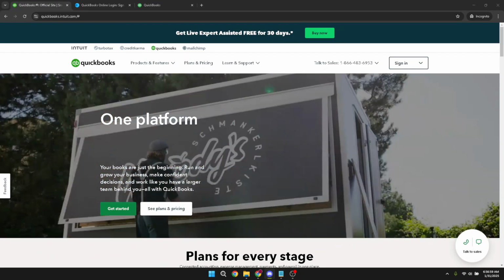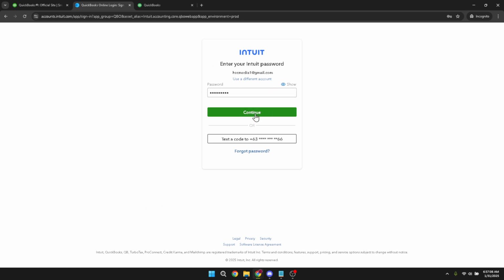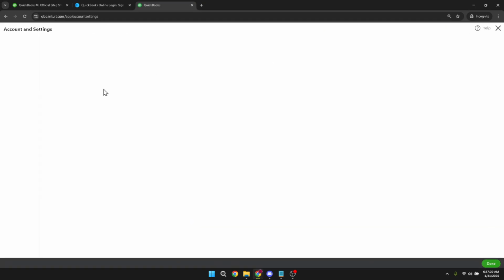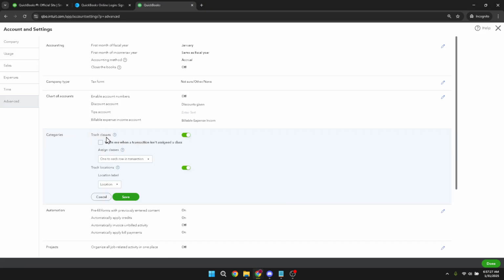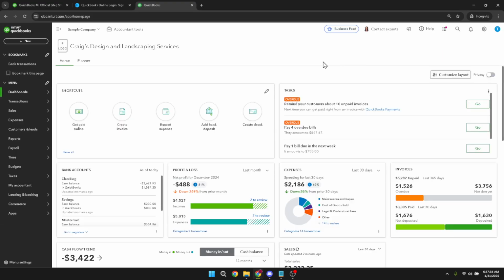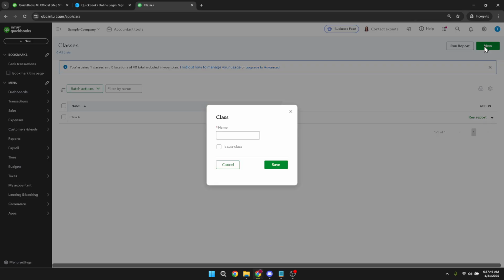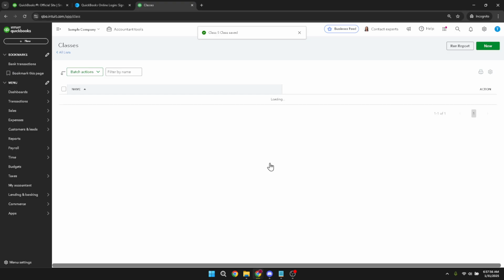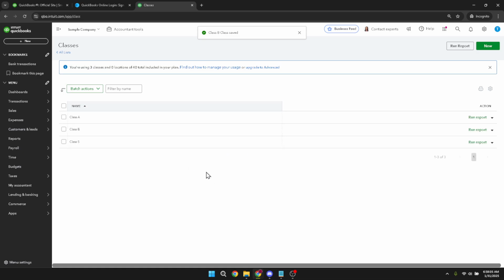How to Setup and Use Classes in Quickbooks Online (Full 2025 Guide)